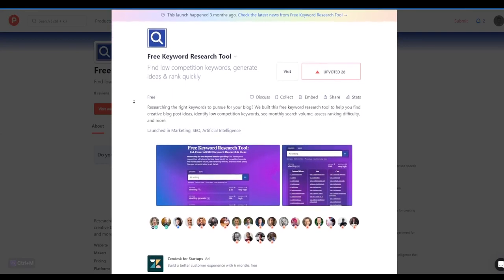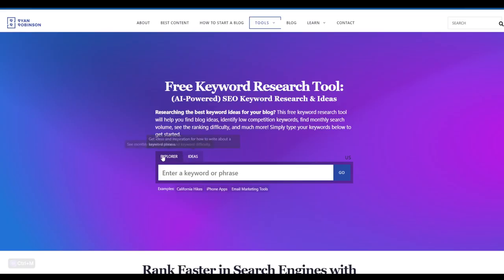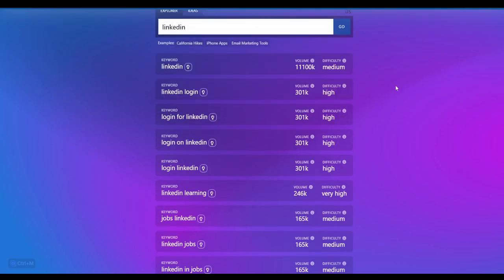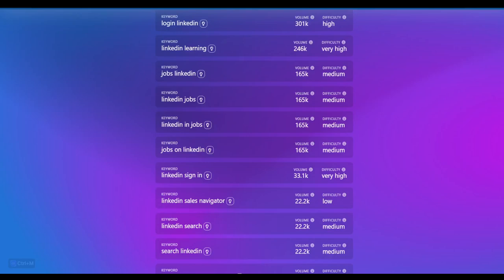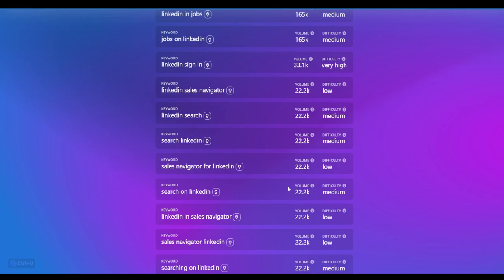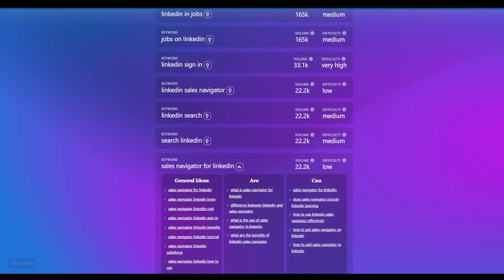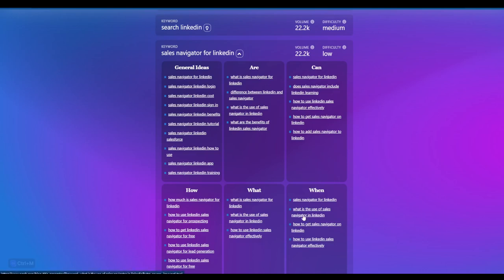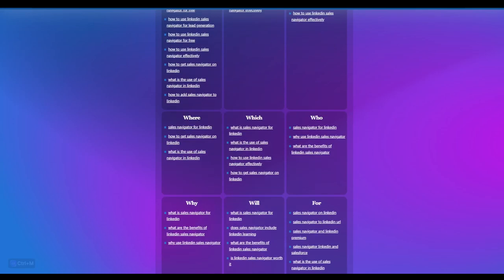How to do keyword research | FREE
1. Its Trending
 2. Pinterest, Not Pin interest
 3. Twitter Tricks
 4. Know what Quora is

If you are New to the channel? this channel is all about digital productivity tools, tricks and tutorials, how to grow on social media, passive income, and my journey of Youtubing

123 Contact Form

Alamy

Apowersoft

Bannerbuzz

Bluehost

Bluehost . in

Allavsoft (video downloader and converter)

Constant Contact (Must Do)

Envato.com

Fiverr

Free Logo Services

JBL

Liquidweb

PureVPN

Banners on the cheap

Smartphoto

Template monster (buy/sell templates)

Udacity

Adobe

Adorama

Strikingly

1. Being Digitally Productive
2. Social media marketing
3. Best Voted Tools From Product Hunt
4. My Youtube Journey
5. Me 🍻